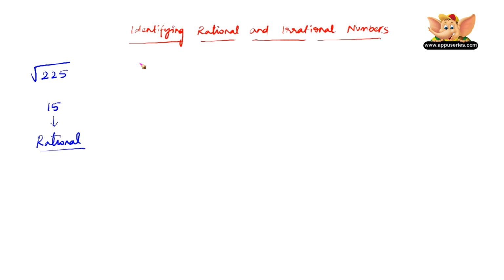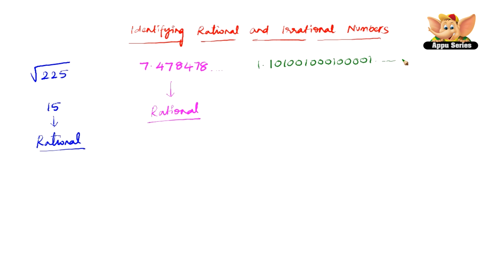How to identify rational and irrational numbers?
Although there is a video about identifying numbers, in this video let us look deeper into identifying rational and irrational numbers with examples.